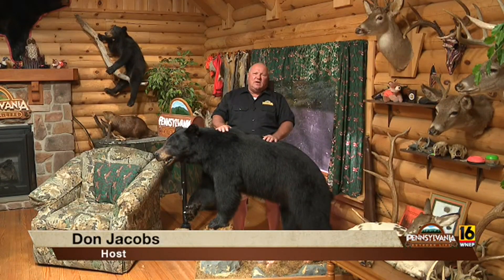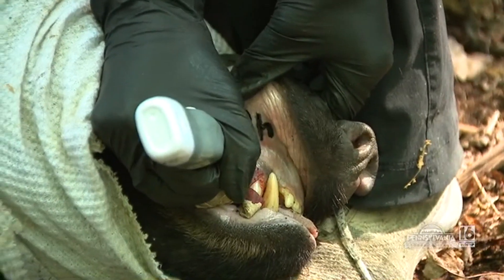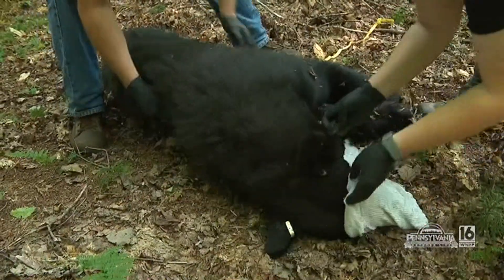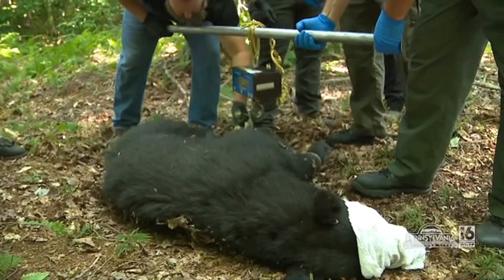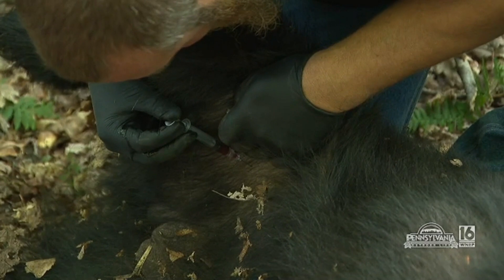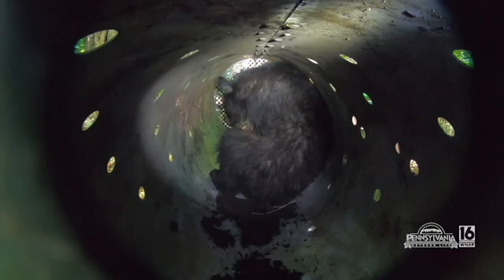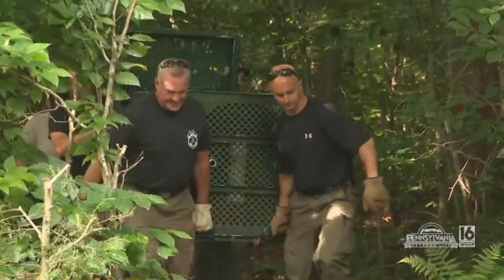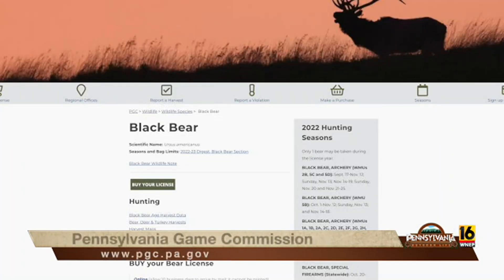Bear Monitoring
Keeping tabs on our state's bear population.